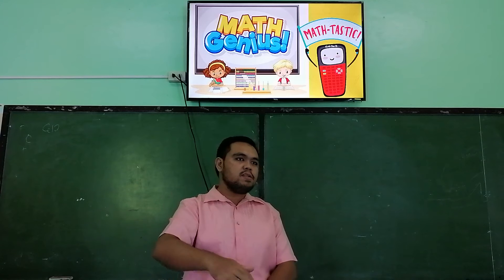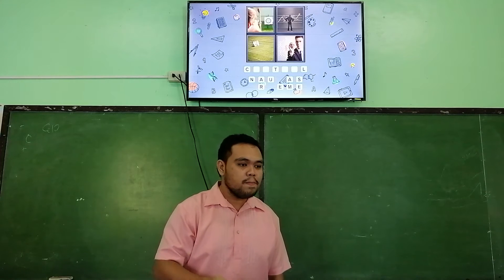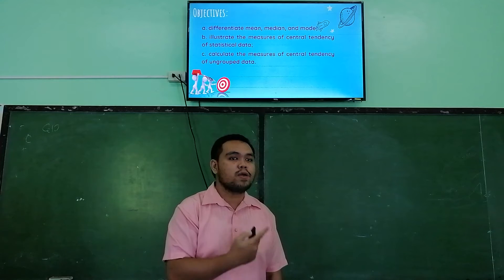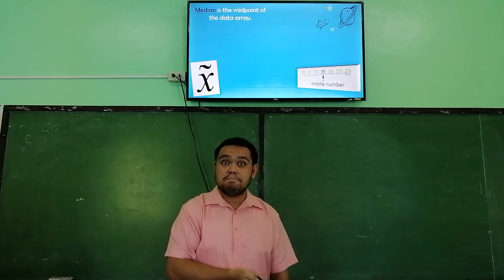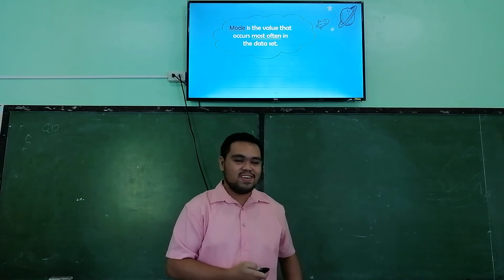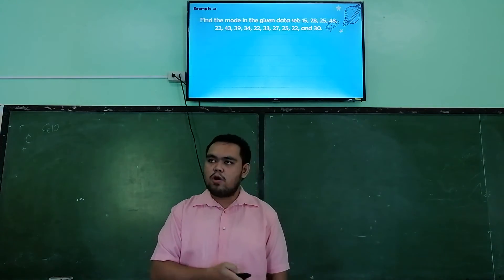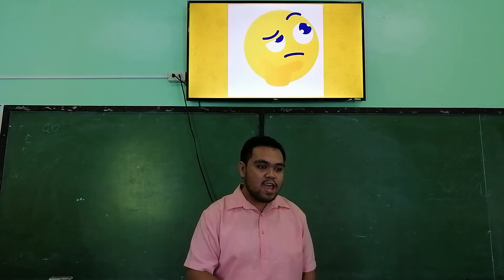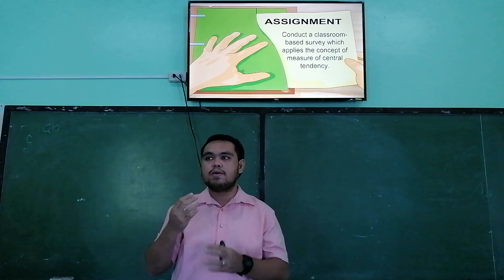Teaching Demo-Junior High Mathematics